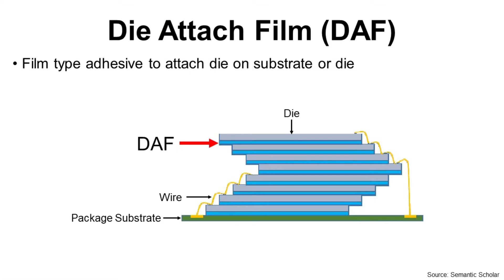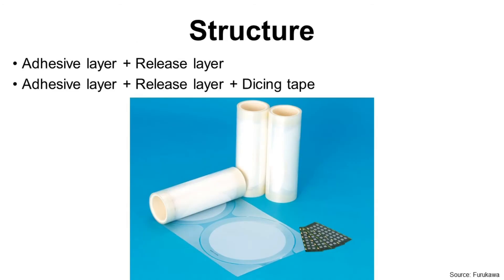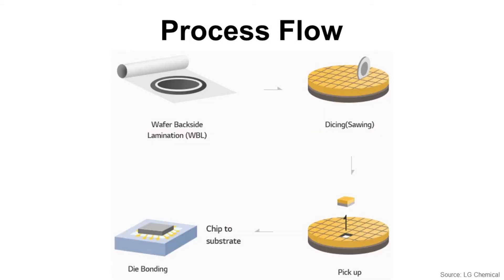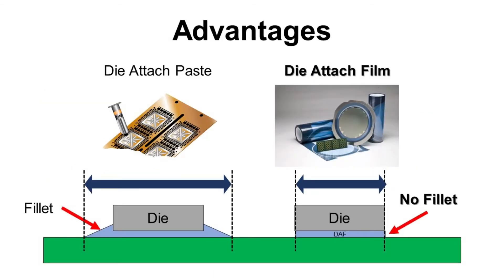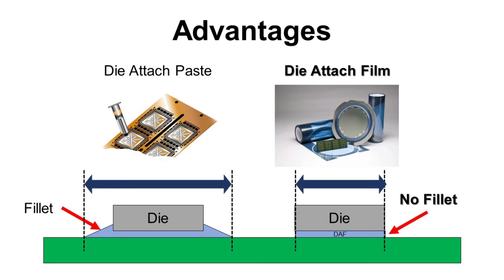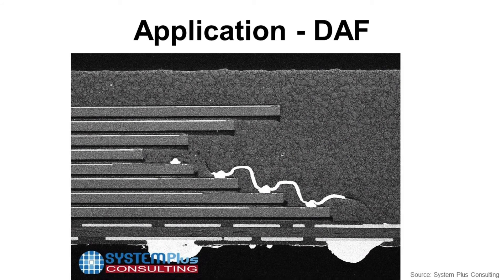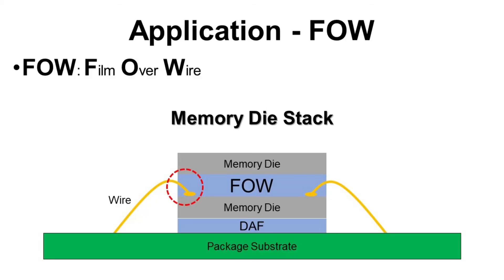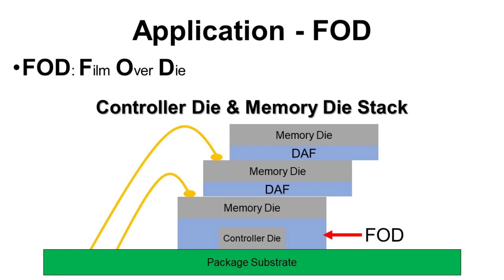[Eng Sub] Die Attach Film (DAF) - FOW, FOD, NAND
Material for die attach process in semiconductor packaging technology